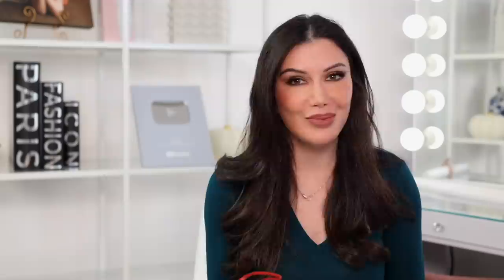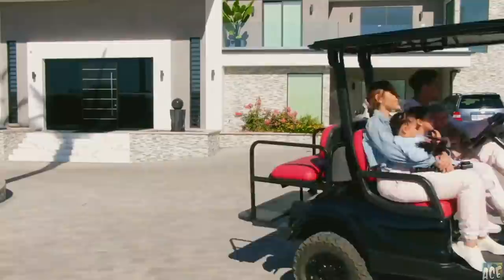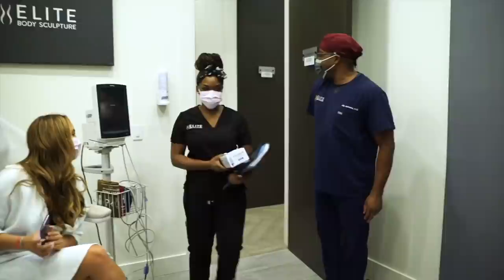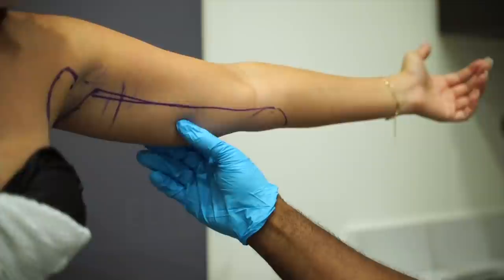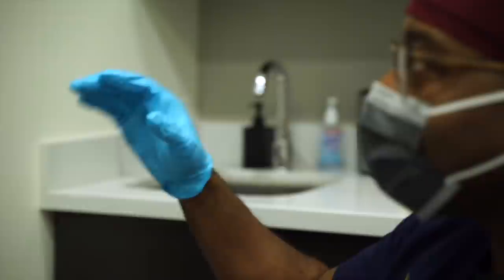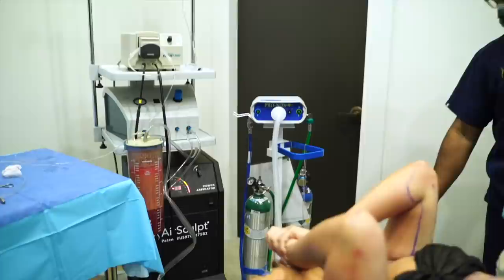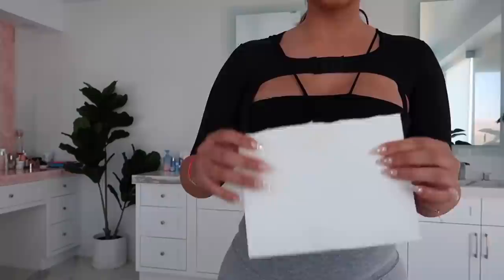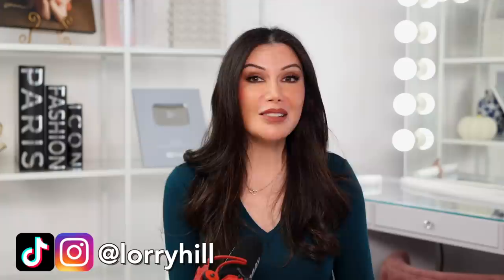Catherine McBroom Plastic Surgery Analysis and LIPO Reaction Video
Catherine Paiz McBroom (Ace Family), is a world famous youtube celebrity, and her family is known for their family vlogs where they have shared their whole lives for years, and gained a very loyal following. Before becoming a youtuber, she was an aspiring actress and model. She has had some work done, some of which she has admitted to.

Let’s start with her younger years adn work our way forward like always. Catherine started out looking naturally beautiful with a great smile, beautiful skin, and very early on we can tell she had a surgery on her nose. Her hump was done and it was narrower, the signs of a rhinoplasty.

I can also see, looking back, some signs of a change in her cheeks. Another change in her appearance is on her body, where she admitted to a chest augmentation early on. She also may have gotten some other procedures you'll see me mention in the video to get the body shape she had. Next after that is the AirSculpting video. After her pregnancies and having kids,she released a video where she states that she is getting a mommy makeover. The doctor performed what they call Air Sculpting or Liposculpture, just a fancy way of saying Liposuction. Sometimes this is combined with a laser treatment to tighten up skin as they go, called Bodytite.

We also see evidence that Ctherine is using the Hollywood standard of botox and fillers on her face, and a possible change to her teeth from cosmetic dentistry.

About Catherine:

Catherine Paiz McBroom (born Dolores Catherine Johnston Paiz), is 31, and was born on august 24, 1990. She grew up in Montreal, Canada, where in her early years, she was a TV Host, Fitness model, instagram celebrity, and later with Austin Mcbroom a Youtube celebrity. She and Austin have 3 children together, named Elle Mcbroom, Alaia Mcbroom, and Steel McBroom.

Recently The Ace Family has been going through a foreclosure on their $10m mansion in LA. After a series of bad business choices, they have financially lost most of what they built over time. Their whole brand had quickly become showing off lavish cars, houses, clothes, shipping sprees, and other ways to flaunt money. And they had potential huge business opportunities that could have net them hundreds of millions of dollars, but due to some poor business choices, they are now piled in debt, lawsuits, and will have to rebuild everything they have built. Hopefully they will be able to figure everything out and have a good life for their kids as they get everything in line.

LOVE YOU ALL!!! Your support means the WORLD to me!!